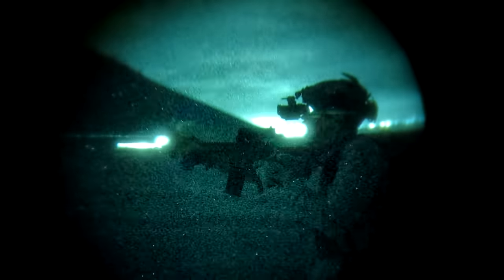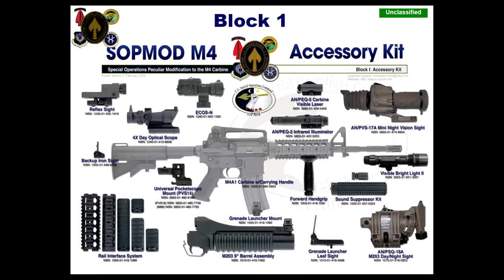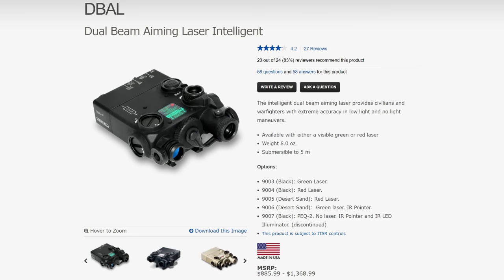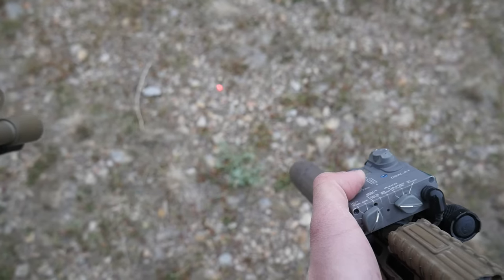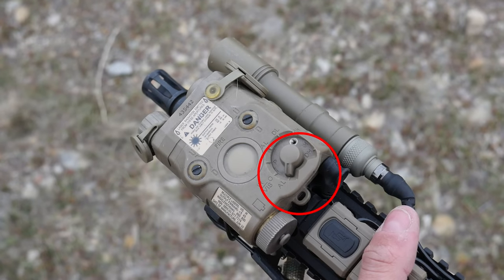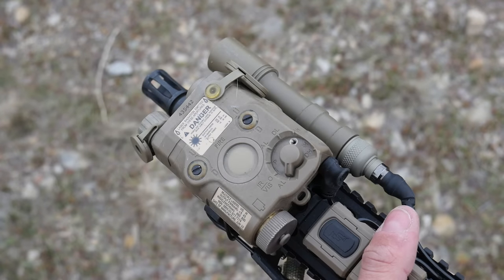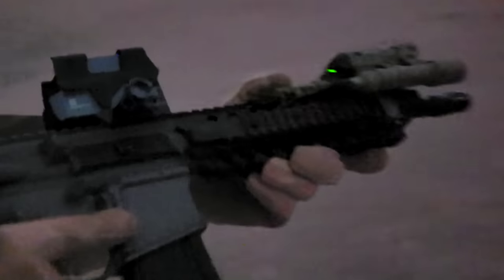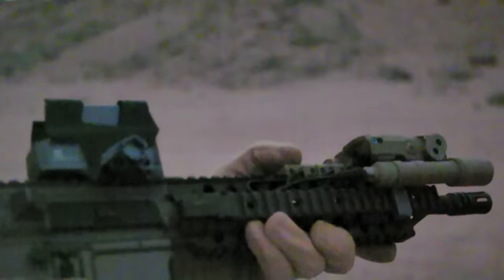The Other PEQ-15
The PEQ-15 isn't the only PEQ-15, there's also the other one. Steiner, (née Laser Devices) makes a PEQ-15 and a PEQ-2, but not the ones you're thinking of.

The Steiner DBAL-A2 is also known as the PEQ-15A; it does basically the same thing as the L3 Harris/Eotech ATPIAL, but it doesn't look as weird.

My Discord and Instagram are not linked but I bet you can find them with out much effort.